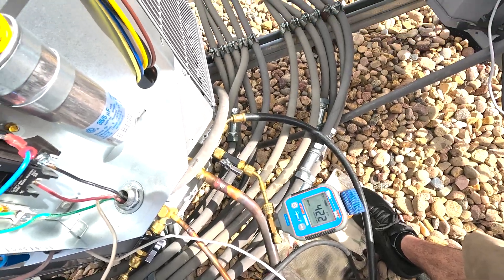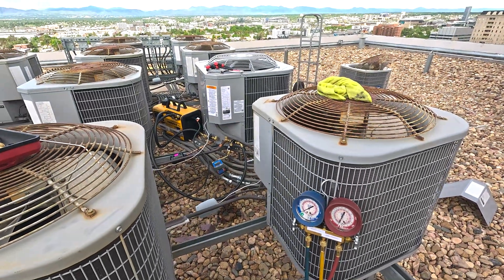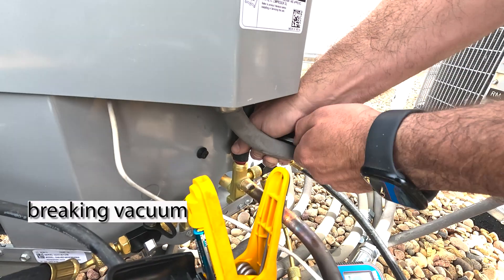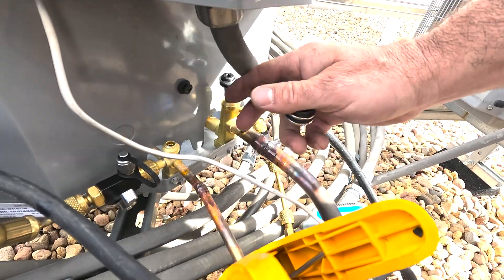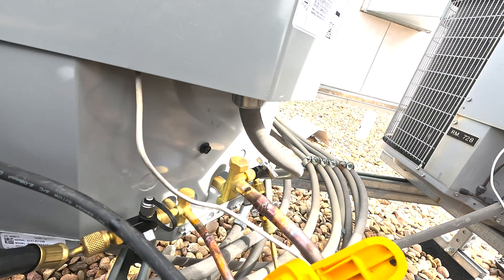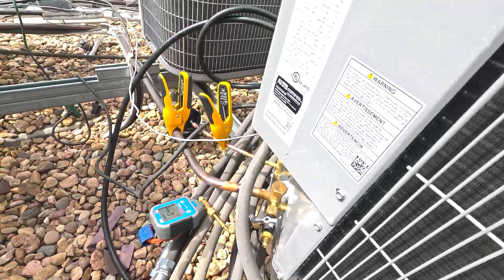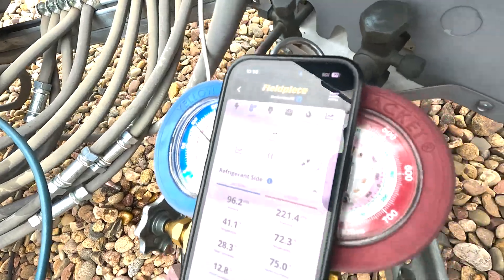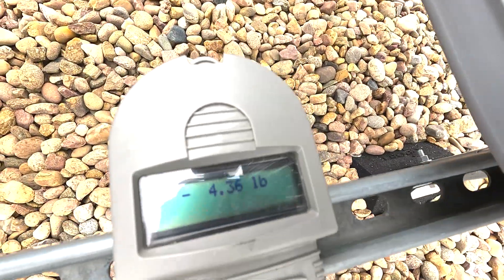Condenser Install on Rooftop - Brazing - Evacuation - Charging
Installing a condensing unit on a roof top of a high rise apartment complex

HVAC Tools in this video
Uniweld NV1 Nitro Vue Flow Indicator
Uniweld Brazing/Welding Kit with Cap'n Hook
Inficon Refrigerant Scale
Turbotorch Nitrogen Regulator
Uniweld Nitrogen Tote Kit (not exact but similar to one in this video)
Micron Gauge
Screwdriver Torque Wrench
Vacuum Pump
Micron Gauge attachment
Ryobi Rolling Link have been discontinued items I've acquired at discount
Appion Valve Core Removal Tool
Hilmar Compact Swage Took Kit